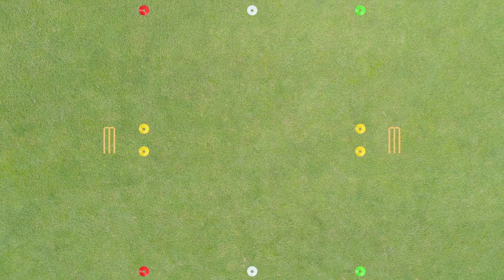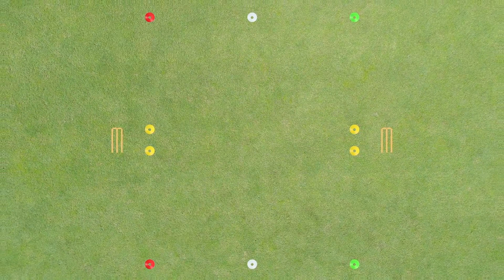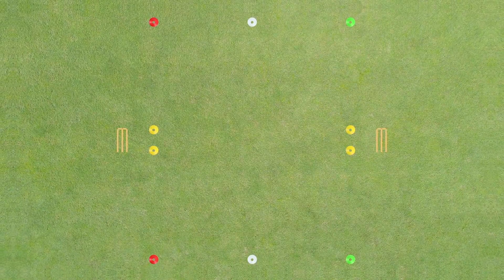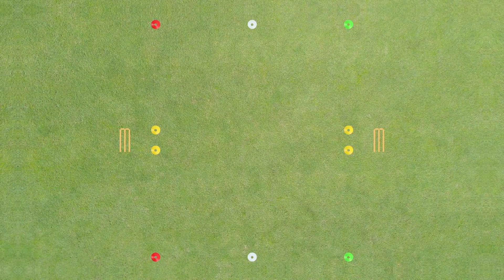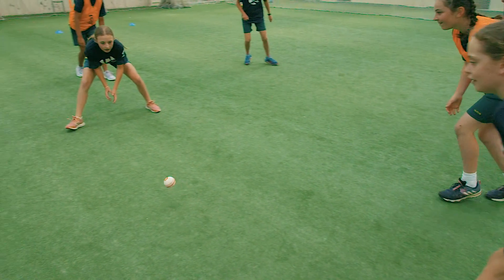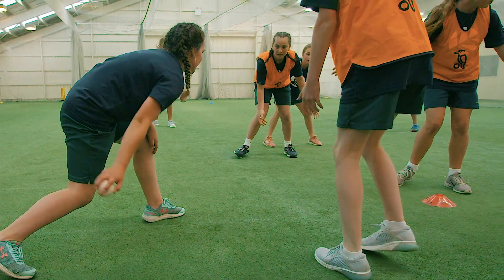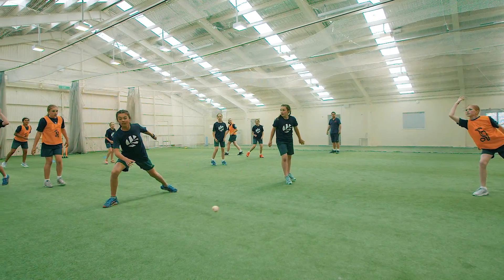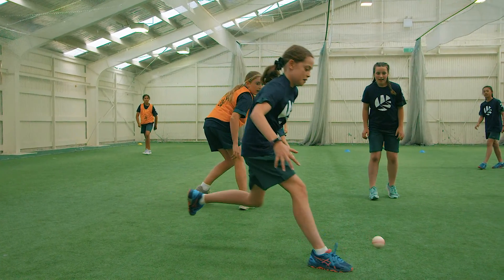NZC Cricket Fielding Activity: Warm-up football fielding